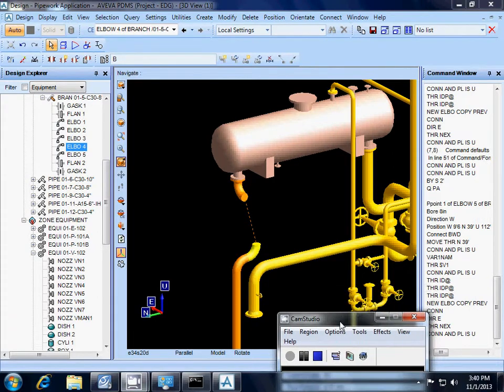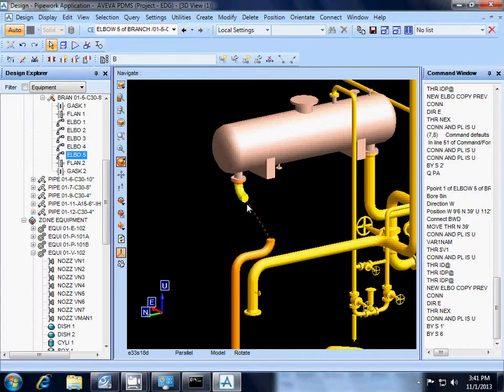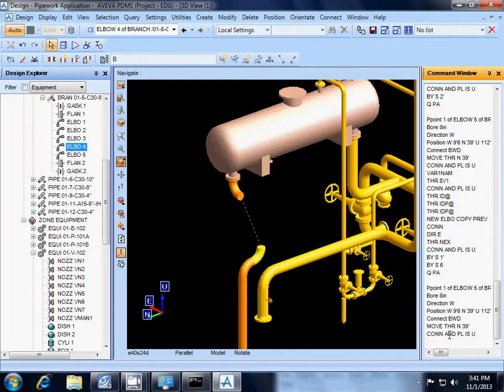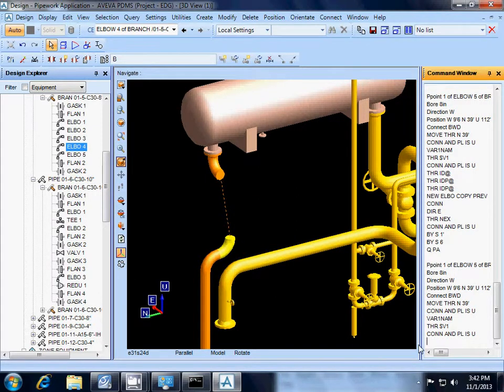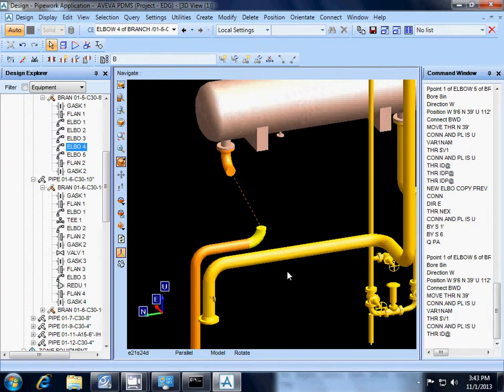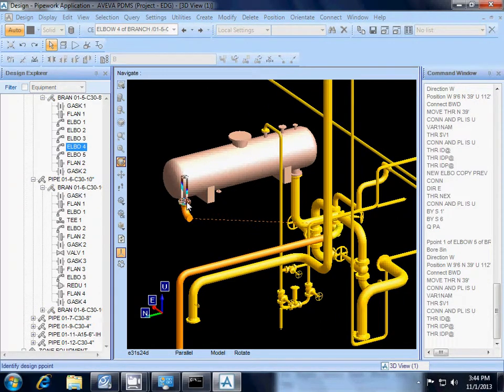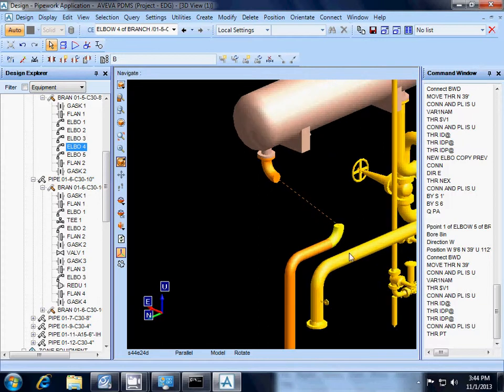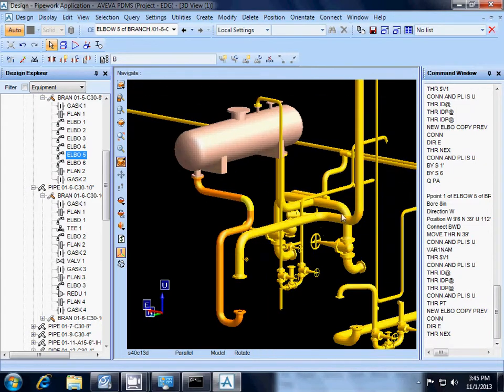move component 6 ways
PDMS - 6 different ways to move a component in PDMS